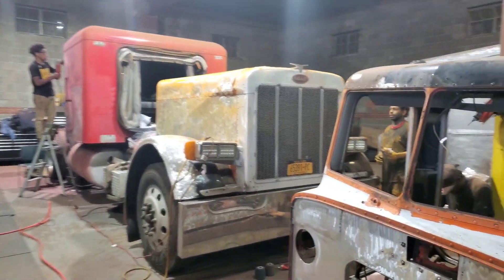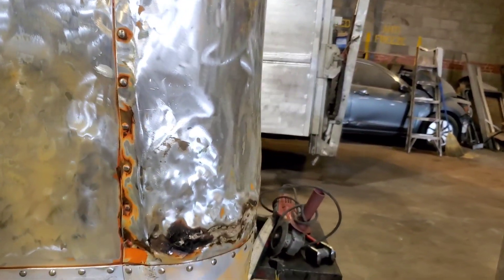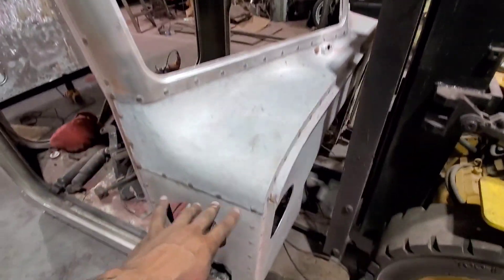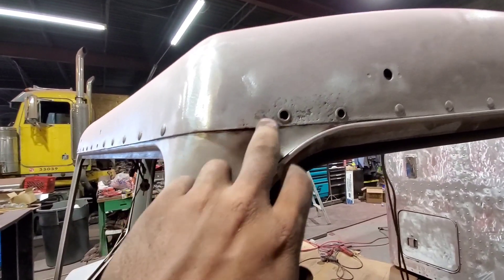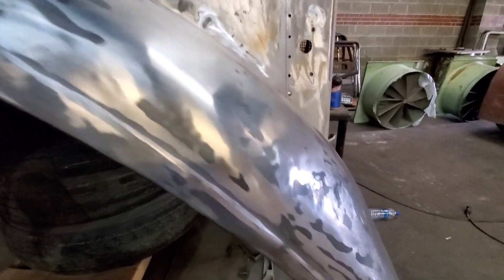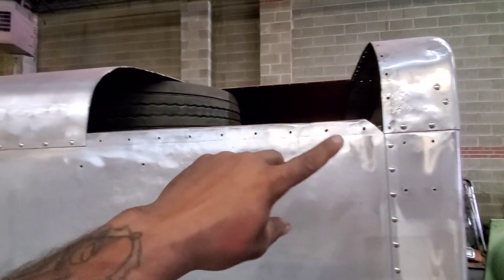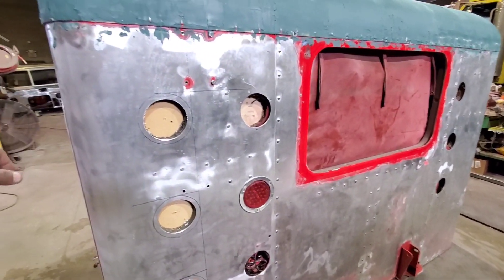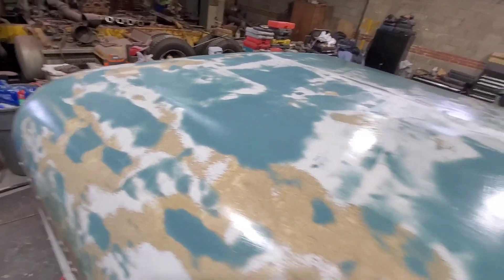1987 Peterbilt 379 Restoration Part 3 I Sanding and Taking Sleeper off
We continue on this restoration, by removing the sleeper and begin sanding everything.